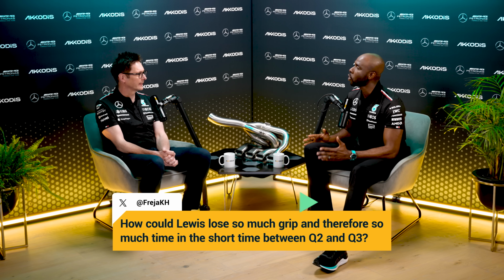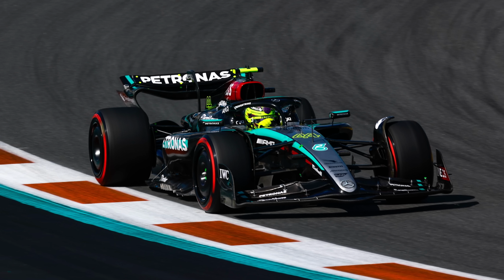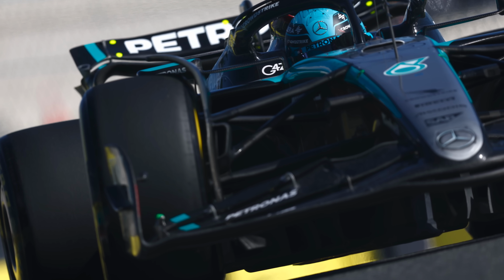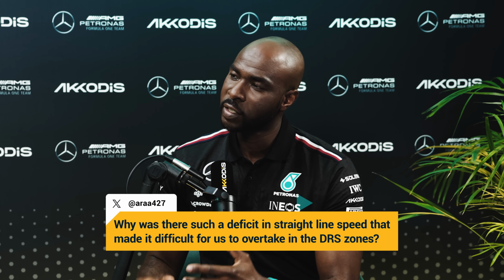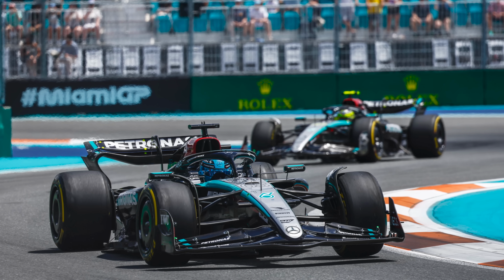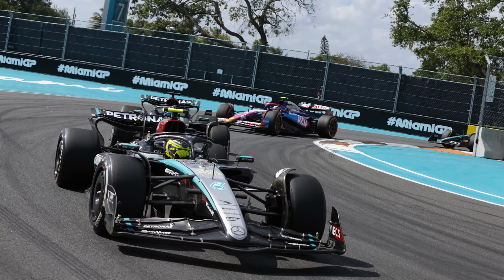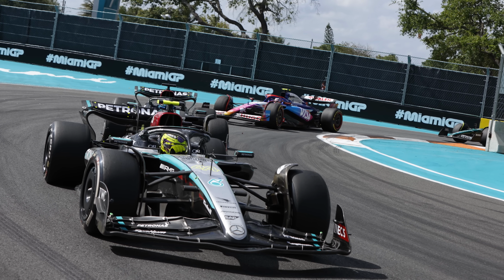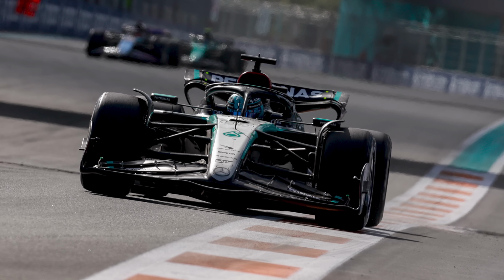Why did we pit so early? | 2024 Miami GP F1 Akkodis Race Debrief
It was an action-packed weekend of racing in Miami. Andrew Shovlin, our Trackside Engineering Director, was on hand to answer questions in this week's @Akkodis Race Debrief.

He talks through F1 race strategy, on track battles, upgrades and much more.